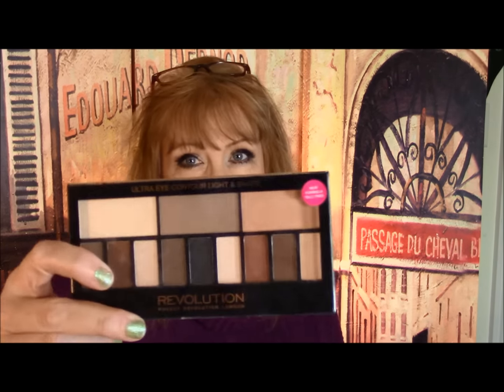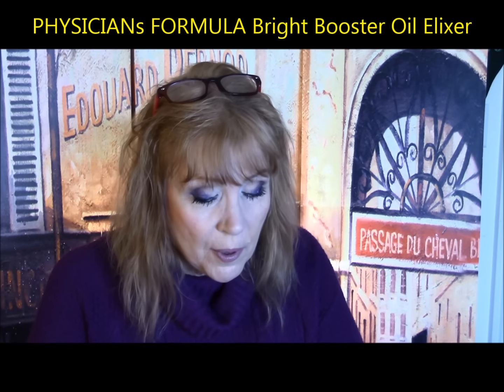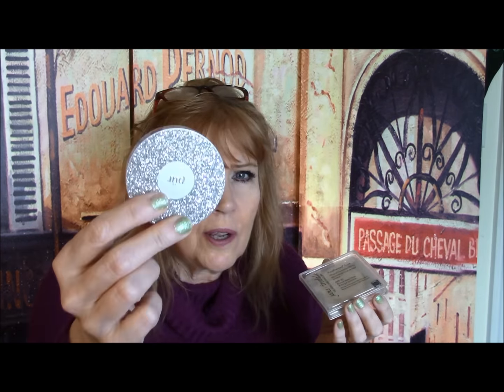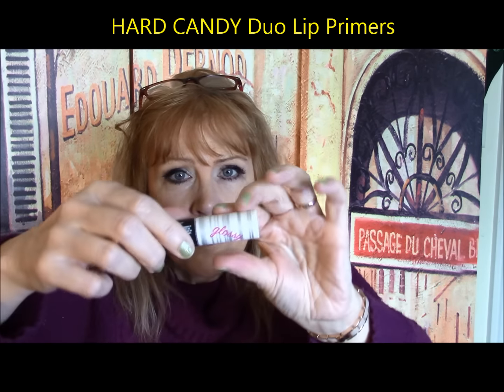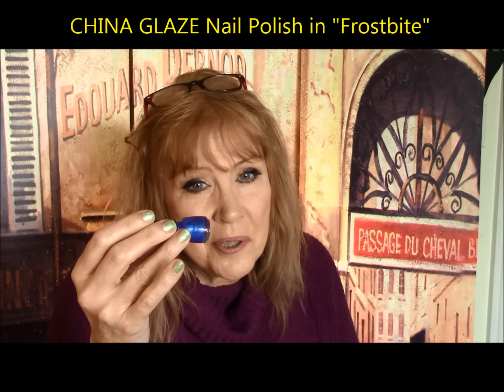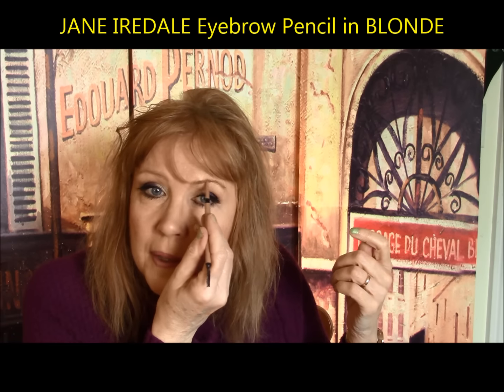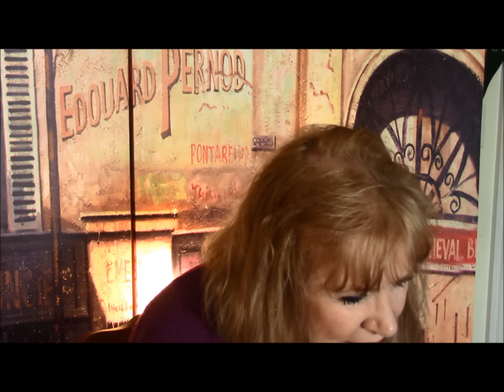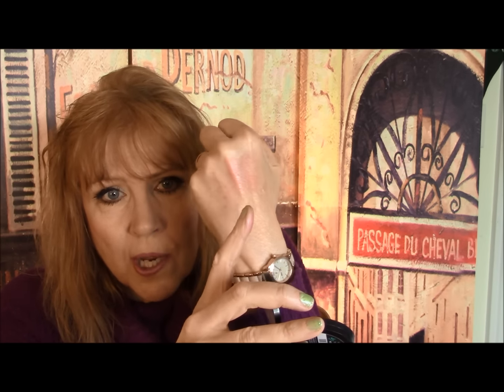FEBRUARY Faves & Flops ... MakeUp & More !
February was a busy month! I had a birthday & attended a Jane Iredale event. Scored a bunch of new products from cake mascara to lippies to skincare! Always honest reviews. You can count on me for a true opinion.  :- )
A FEW OF THE PRODUCTS MENTIONED:
DERMA ROLLER on Amazon
MAKEUP REVOLUTION Contour Eye Palette
BOBBI BROWN BB Cream
Alocane Pain Gel for DermaRolling
BESAME Mascara and Powders
PAULAs CHOICE Anti-Age Serum Foundation: (NOT RECOMMENDED)
FIONA STILES Satin Lip Crayon in HESTER
WET N WILD Balm Stain
WET N WILD Catsuit Liquid Lip
MY EYESHADOW STICK TODAY
PHYSICIANs FORMULA Boost Elixir Drops
SUPERGOOP SPF 50
GIVE ME SOME NUDE LIP Sephora Set (NOT RECOMMENDED)
PHYSICIANS FORMULA Feather Brows (Not Recommended)
JANE IREDALE Purepressed Powder Foundation
HARD CANDY Lip Primer Duo
ESSENCE False Lashes Mascara
Please do! I’d really appreciate it! : ) xox
Or send a postcard:
USA
Have a Beautiful Day !